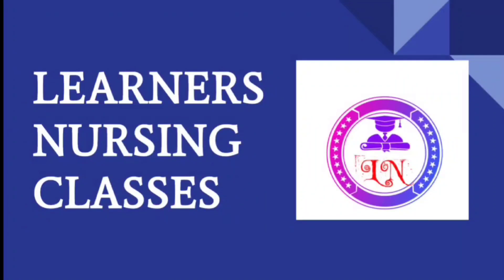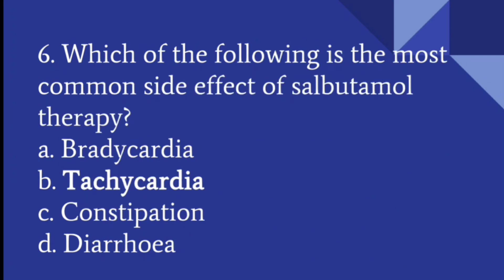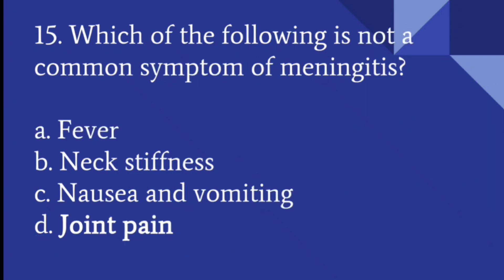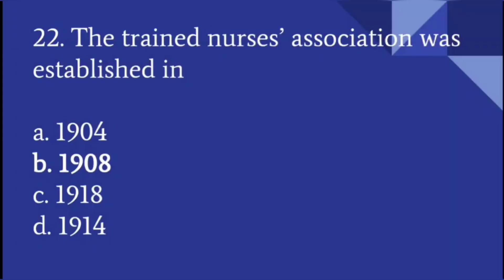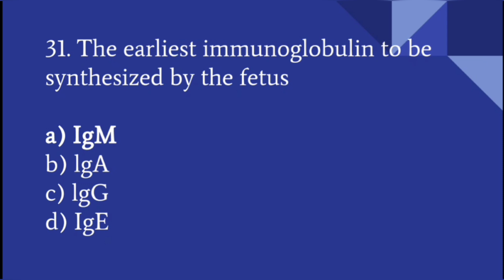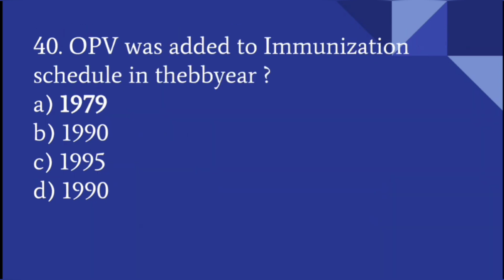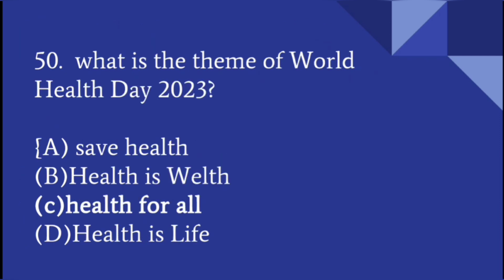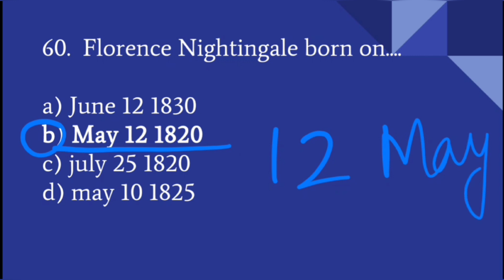Staff Nurse Previous year questions and answers AIIMS , NORCET